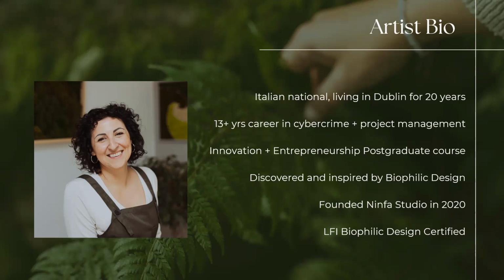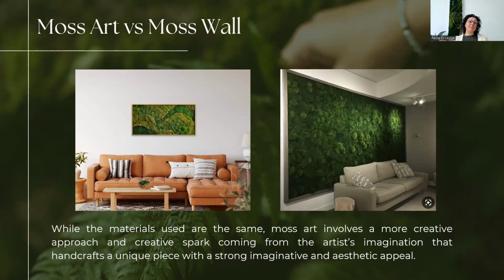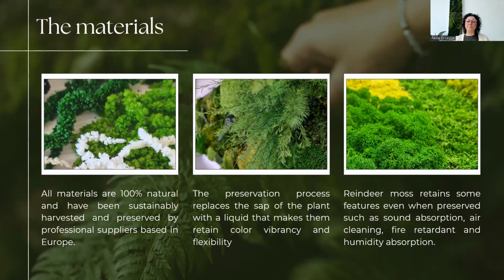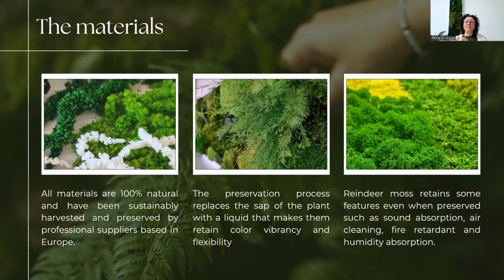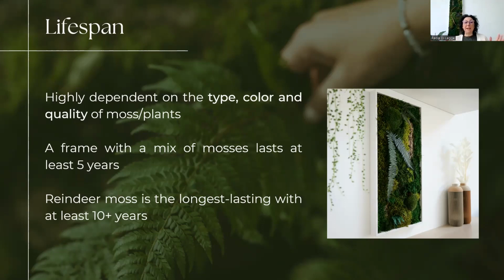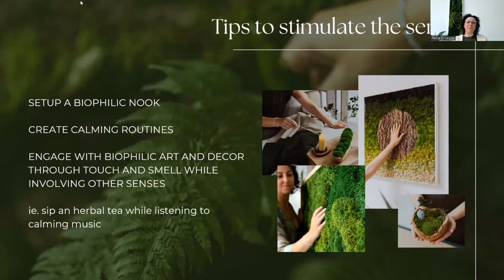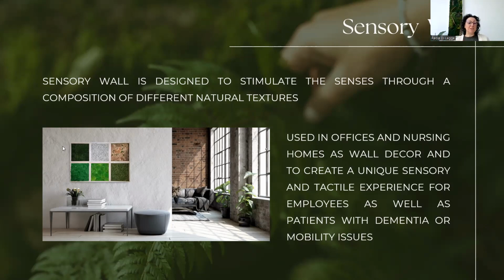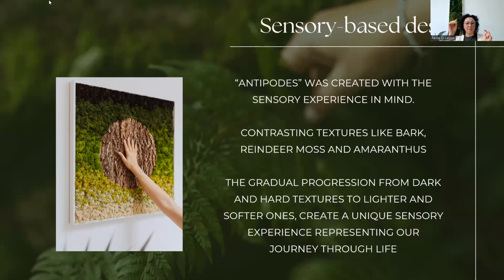What is Biophilic Art? How sensory art like moss art stimulates the senses and increases wellbeing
Learn about moss art, sensory-based design, what is biophilic art and how it affects people's wellbeing by following moss artist Paola Di Legge from Ninfa Studio sharing her story and insights on the world of moss art and biophilic design.

The interview was part of the "Your unique Happy and Healthy Home Show" by BiophilicHub host Odile Smith.